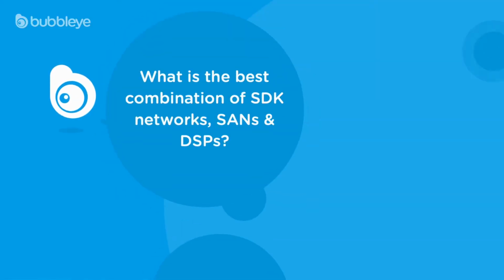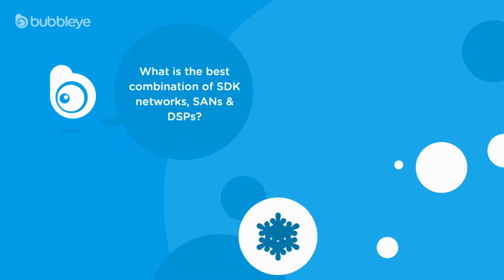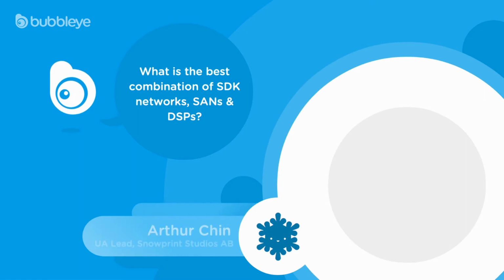Bubbles of Wisdom: Arthur Chin - User Acquisition with a combination of SDK Networks, SANs & DSPs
As part of our Bubbles of Wisdom Series, expert wavemaker Arthur Chin (UA Lead at Snowprint Studios) gives his take on the winning combination of SDK Networks, SANs & DSPs.

To hear more from Arthur, you can view his full Bubbles of Wisdom Interview on Youtube,

Bubbles of Wisdom Arthur Chin Part 1: Automation for a Mobile App Publisher, Performance Indicators for Optimization, LTV Prediction & Arthur’s Holy Grail for User Acquisition

Bubbles of Wisdom Arthur Chin Part 2:  Impacts on the Mobile Gaming Industry from iOS 14 & the Coronavirus Pandemic

Bubbles of Wisdom Arthur Chin Part 3: User Acquisition Methods: Networks, Marketing & Creative Strategy